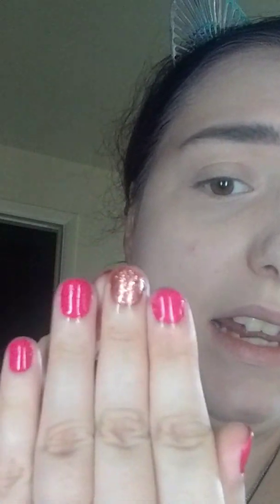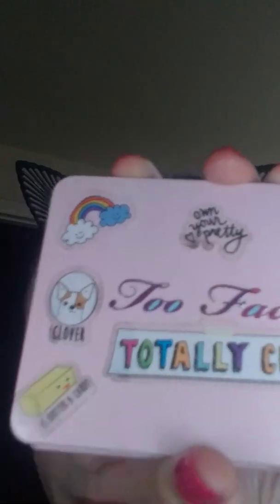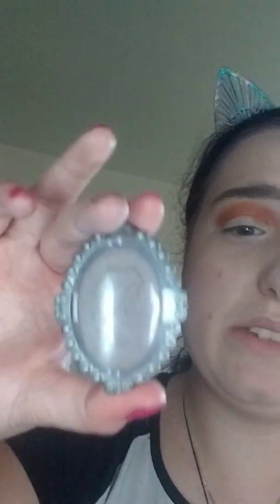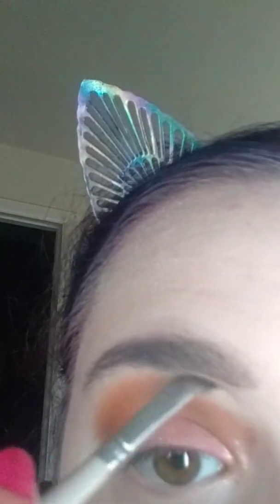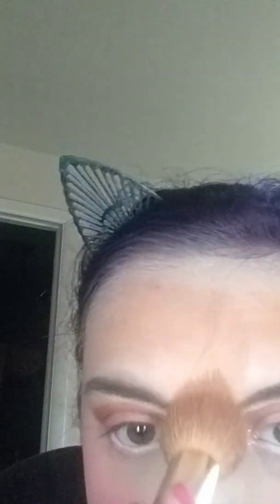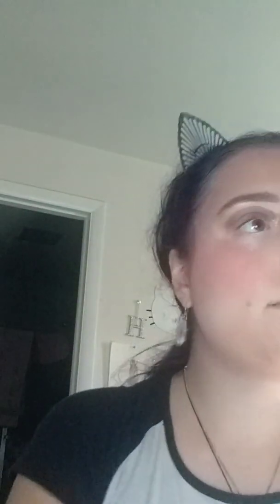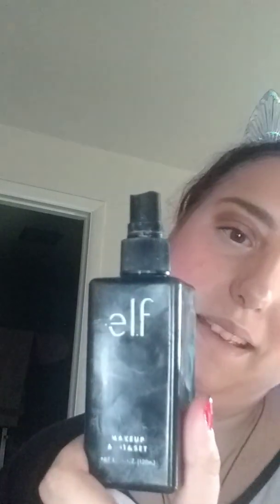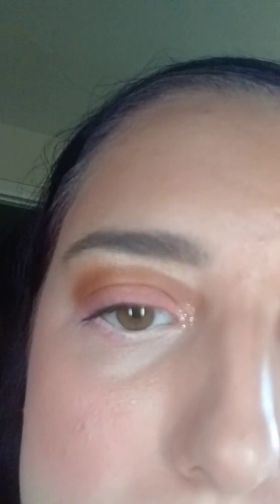Mean girls makeup tutorial